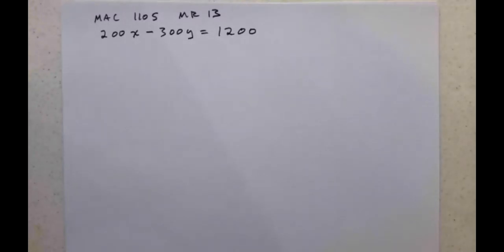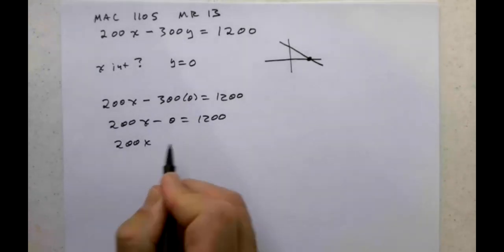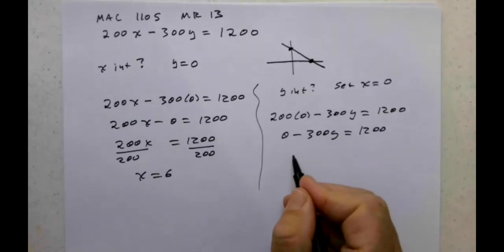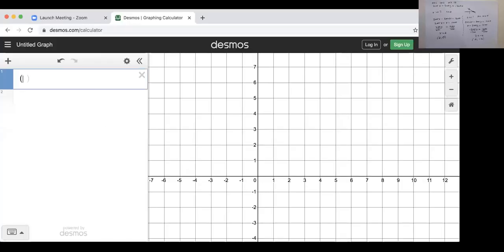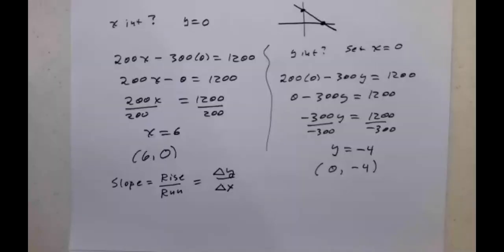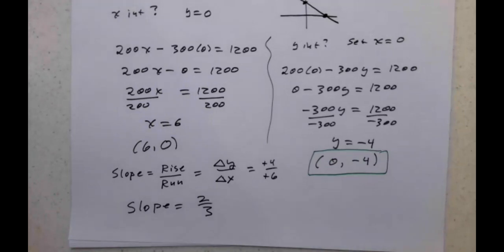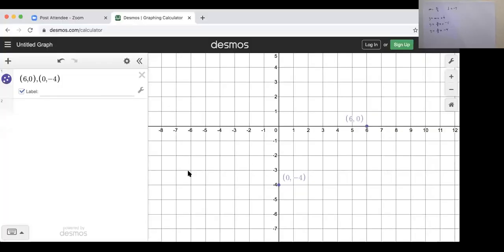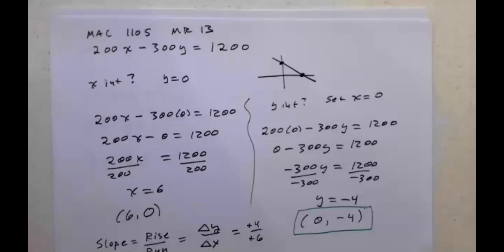Graph Using x and y Intercepts